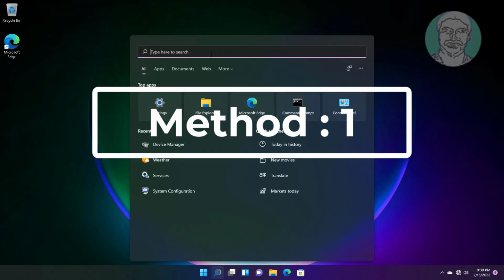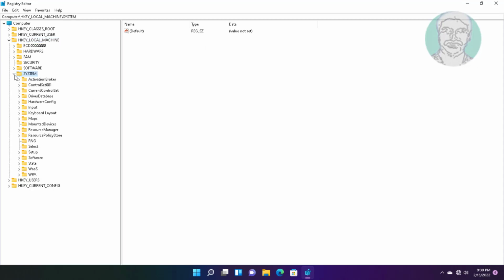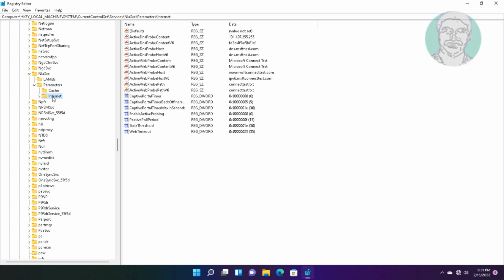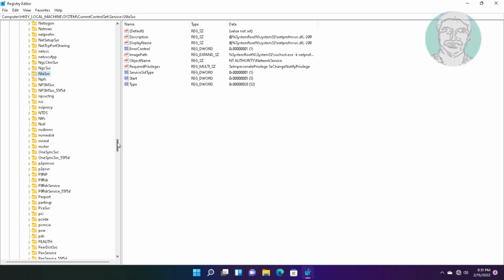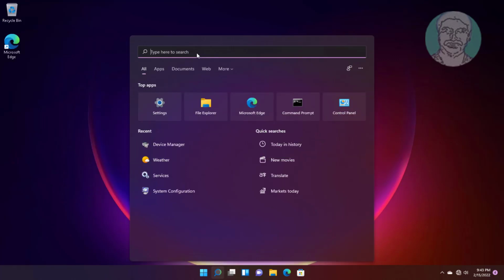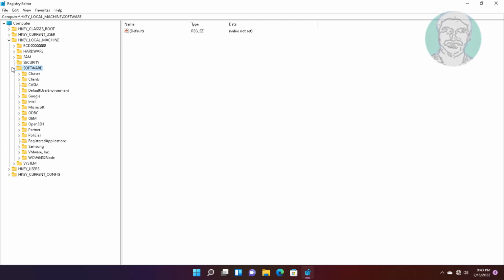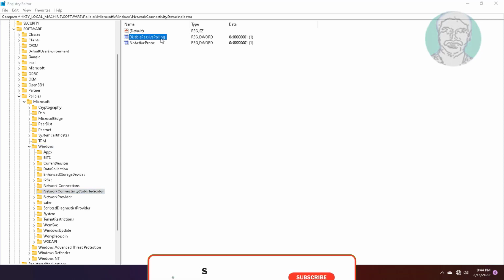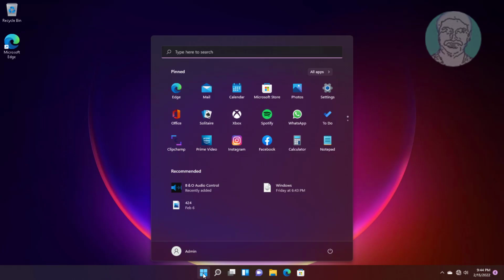Fix Network Icon Says No Internet Access But I Am Connected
This Tutorial Helps to Fix Network Icon Says No Internet Access But I Am Connected

00:00 Intro
00:31 Method 1 - Change Enable Active Probing Value Data
01:46 Method 2 - Change Network Connectivity Status Indicator Value
02:55 Closing